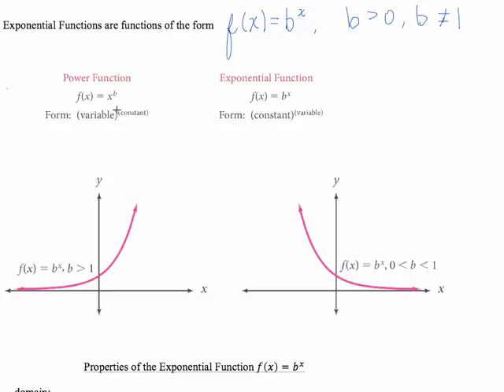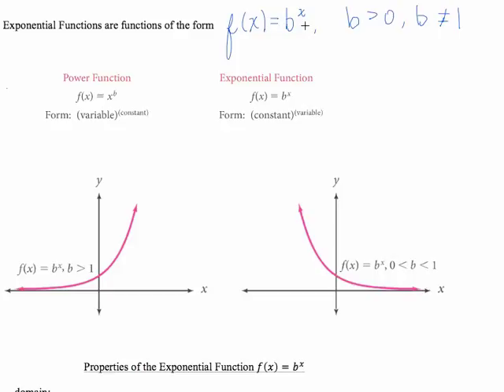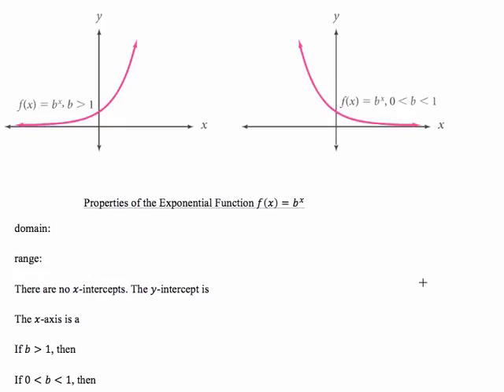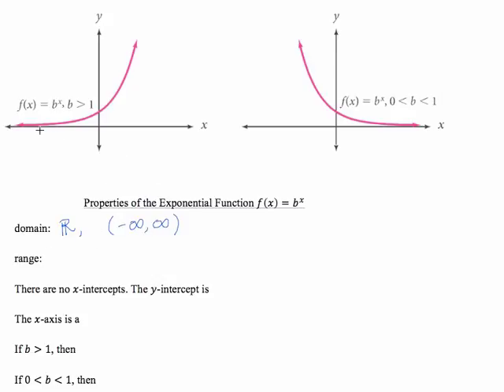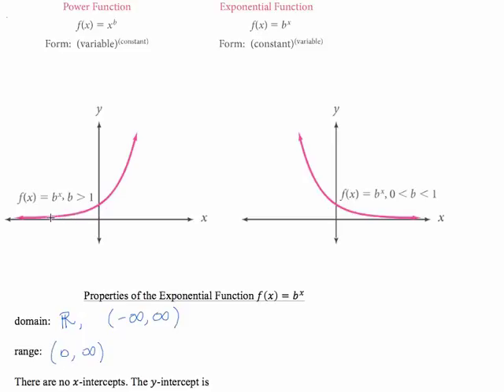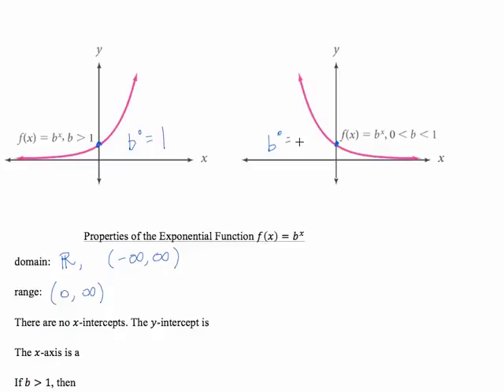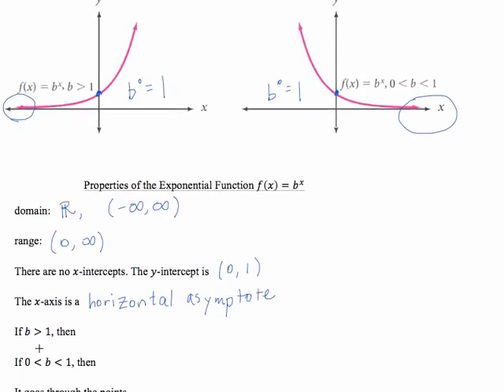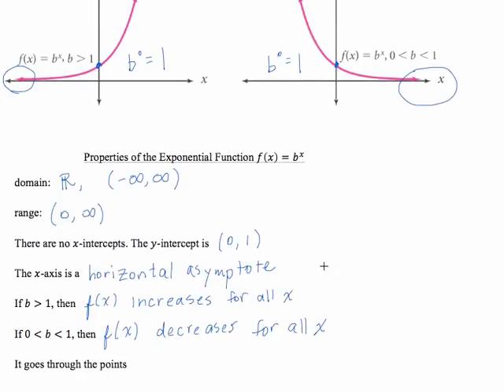Graphs of Exponential Functions